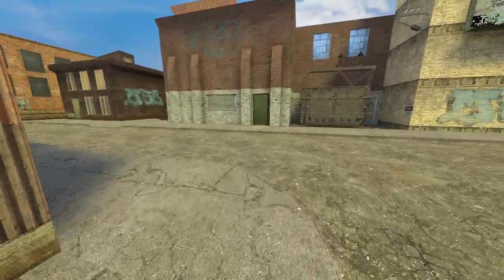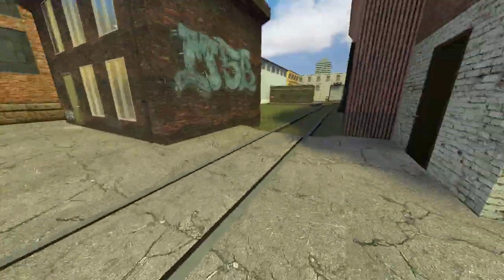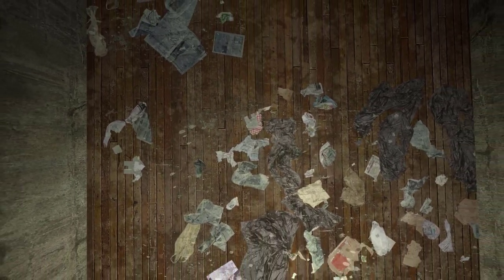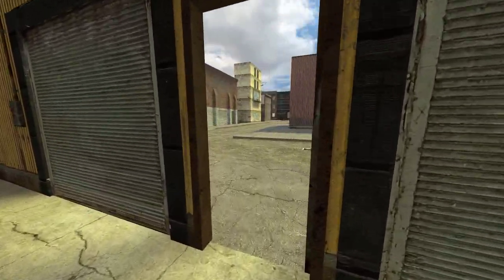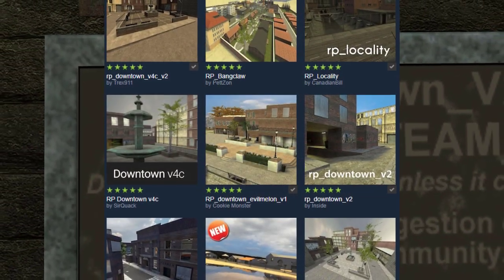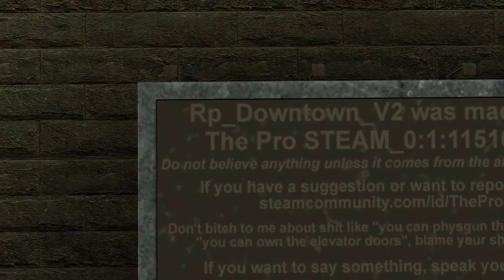Rp_Downtown_v2 - A Quick Look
In this video, I over the infamous DarkRP map, Rp_Downtown_v2.

Music is original and will upload it to the second channel once I have a new compilation ready.